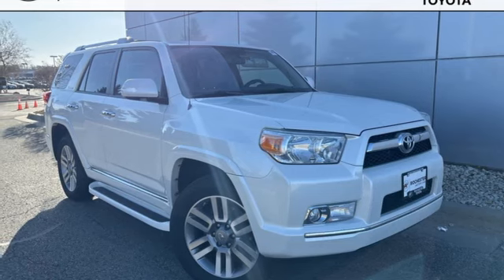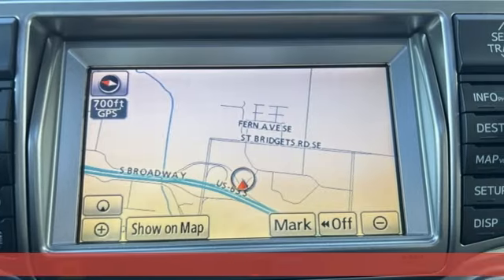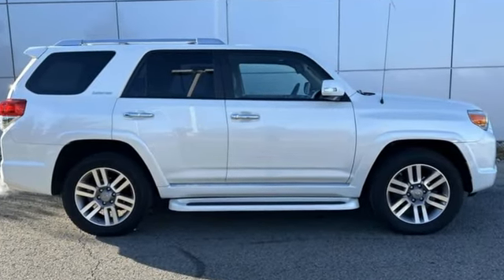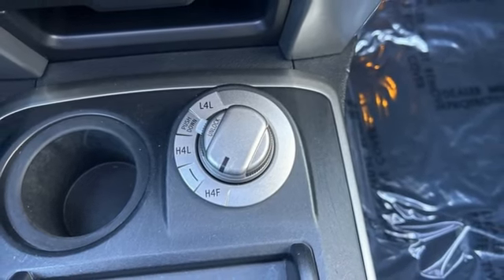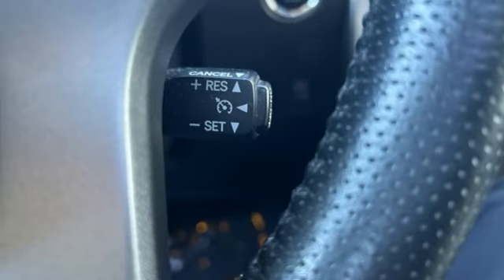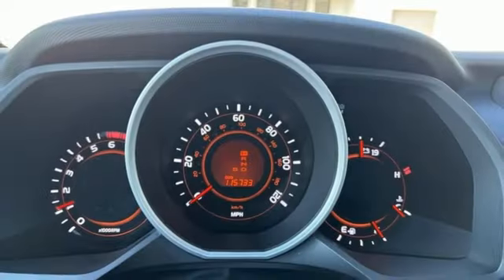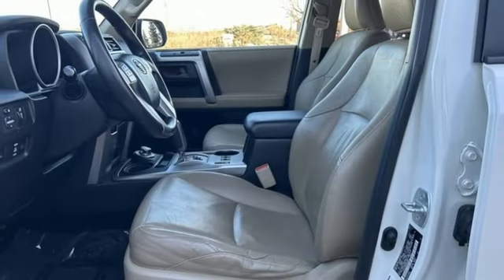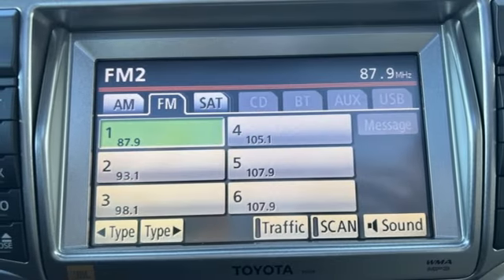Used 2011 Toyota 4Runner Rochester, MN TA86633 - SOLD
Year: 2011
Make: Toyota
Model: 4Runner
Trim: Limited
Engine: 4.0L V6 SMPI DOHC
Transmission: 5-Speed Automatic with Overdrive
Color: White
Interior: Sand Beige
Mileage: 115731
Stock #: TA86633
VIN: JTEBU5JR0B5064872

Address:
4365 Canal Place Southeast